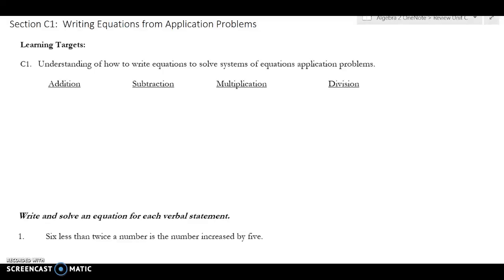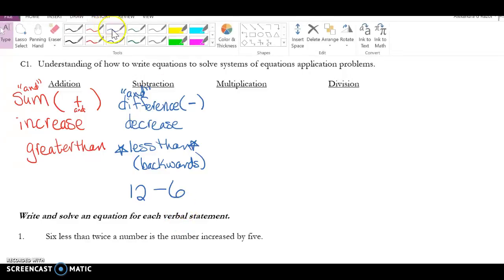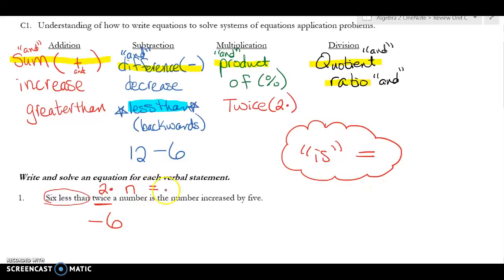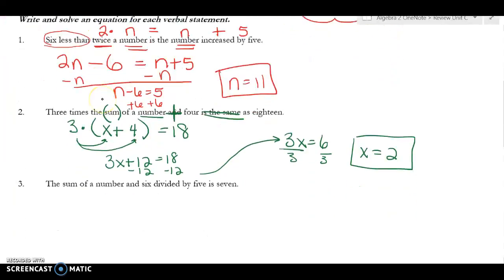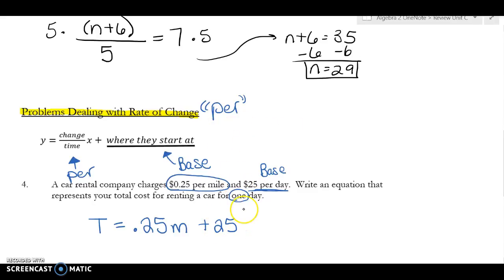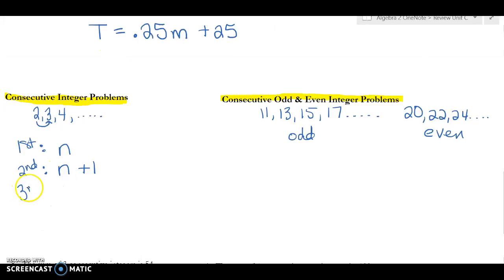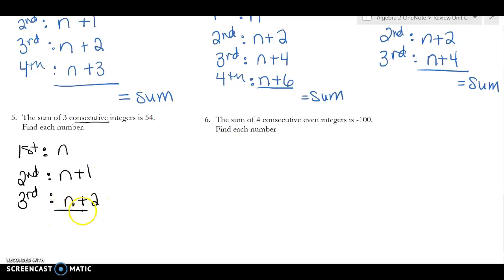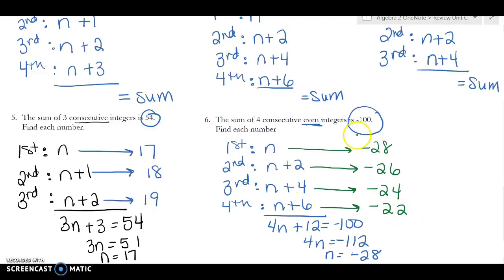Section C1: Writing Equations from Applications